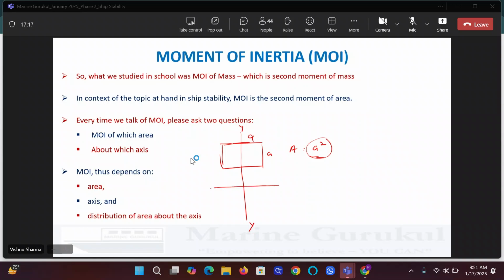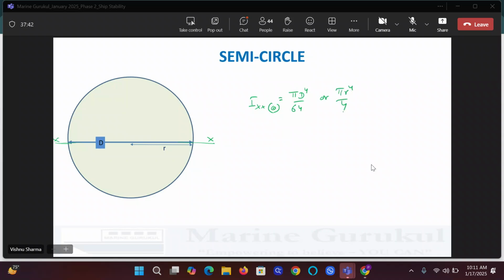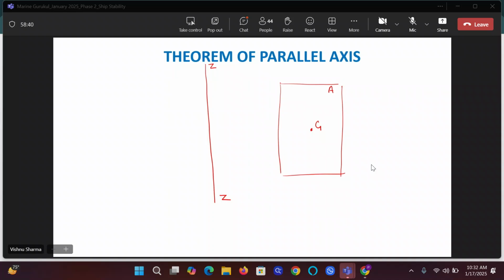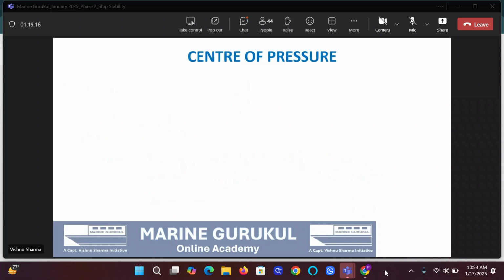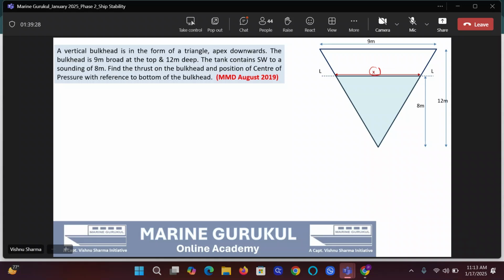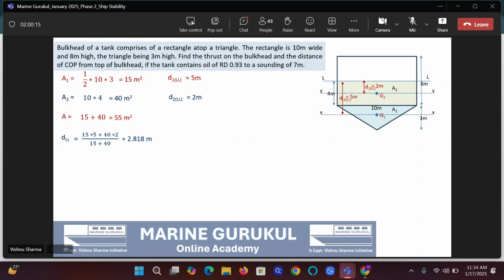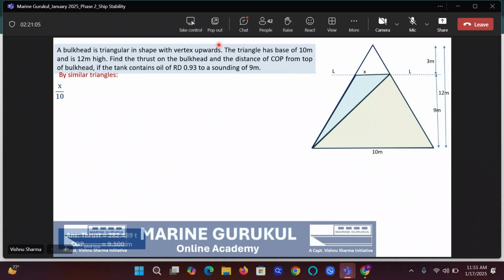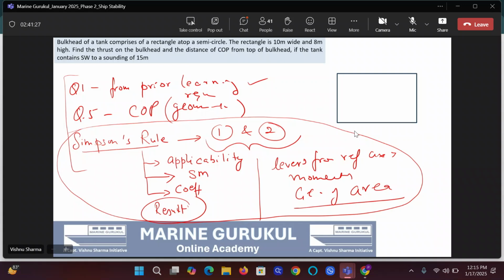MOMENT OF INERTIA STABILITY PHASE 2PART 1